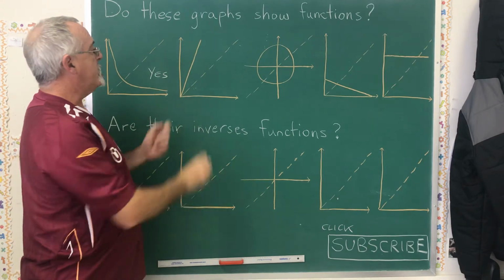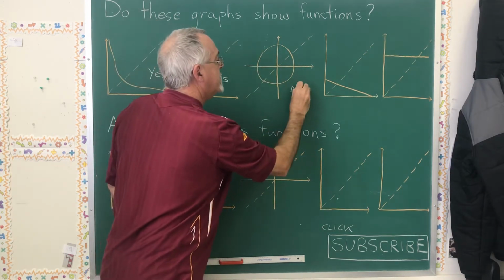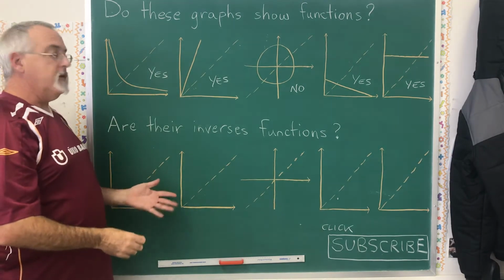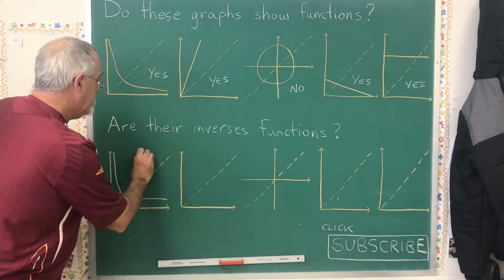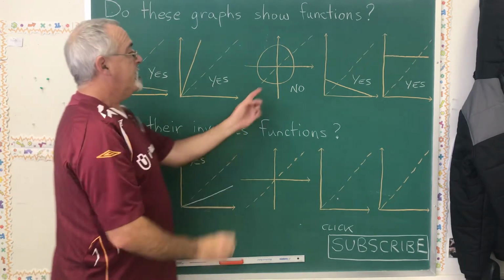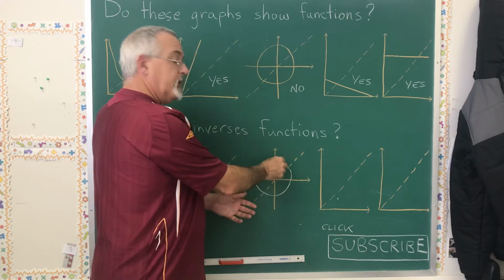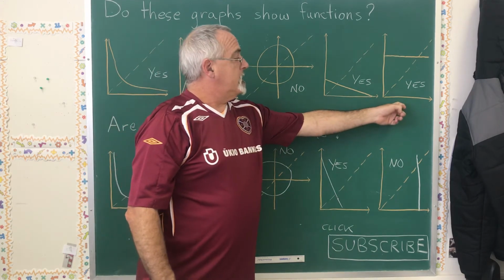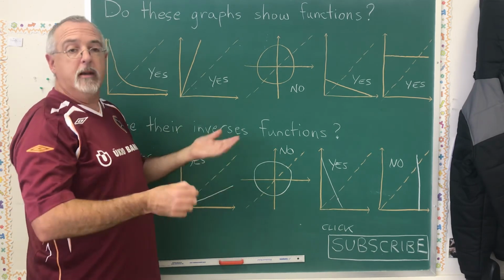Does Your Graph Represent a Function? What About Its Inverse? - - - - MTH-3051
How do you tell if your graph represents a function? And is the inverse of a function always also a function?